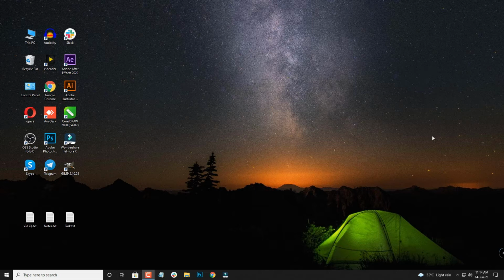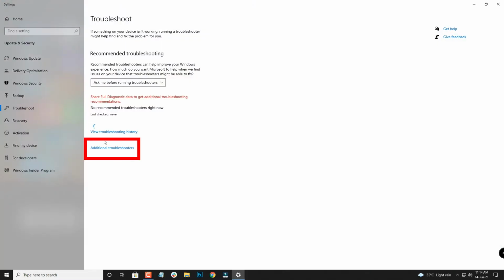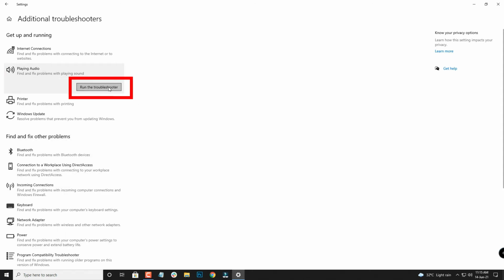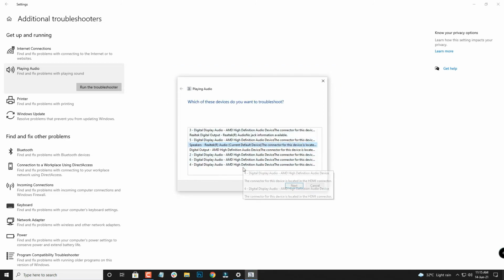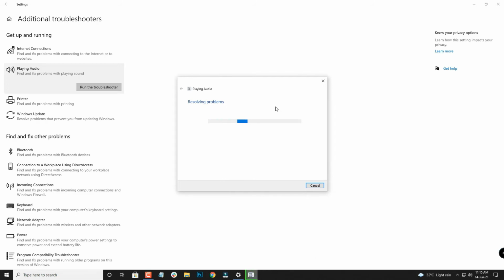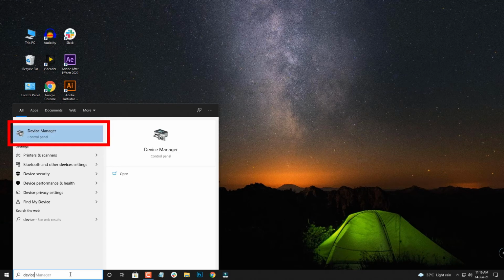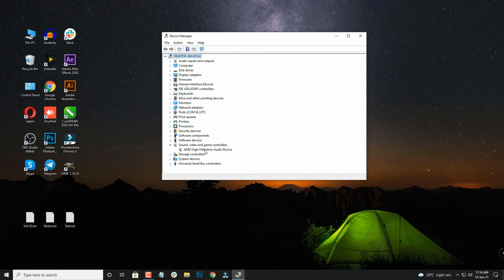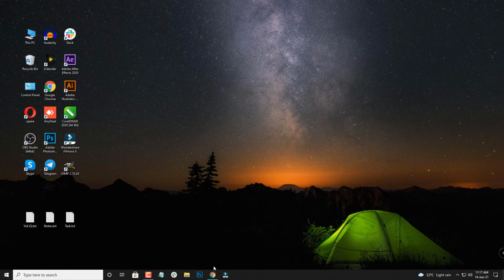Microphone is Picking Up Output Audio Windows 10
Windows 10 microphone is picking up output audio. I have seen many people with this problem.Lots of you are having problems with your microphone in Windows 10. I like to give a few tips and solutions for video and game streamers who use their PC to stream.

Some applications do not work well with the way Windows 10 is set up... if this is you then I'd recommend checking out the full video for your solution.